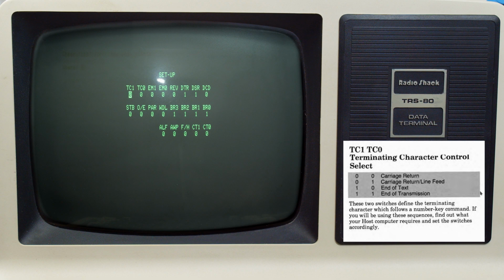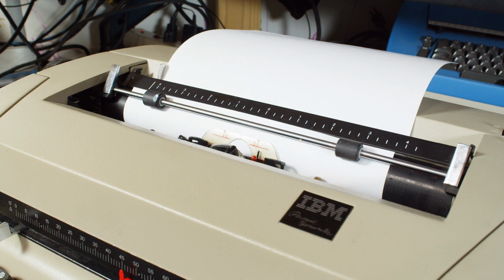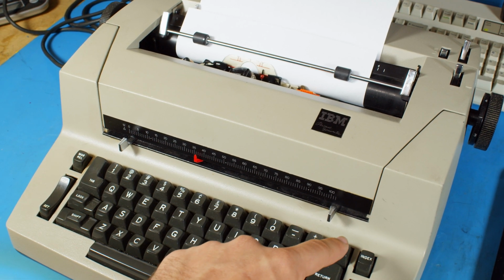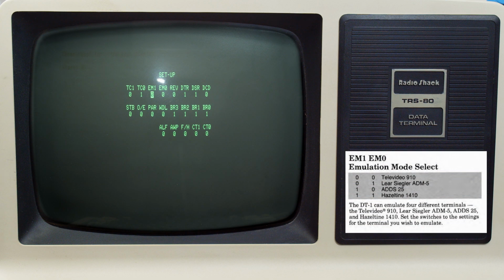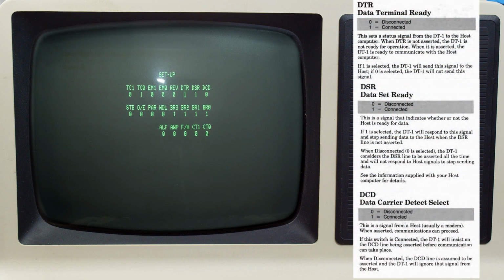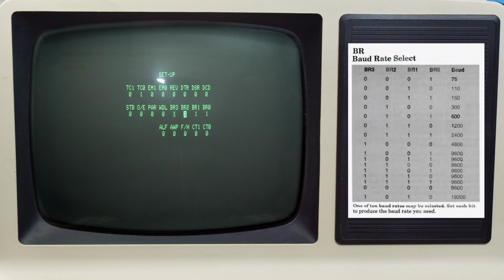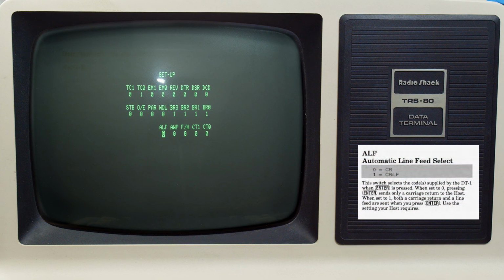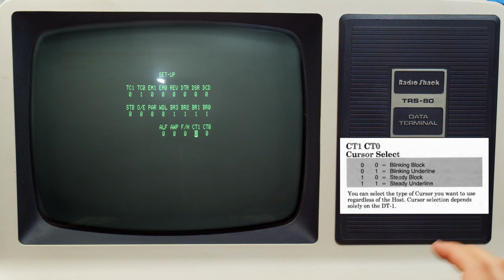Configuring a DT-1's Serial Interface